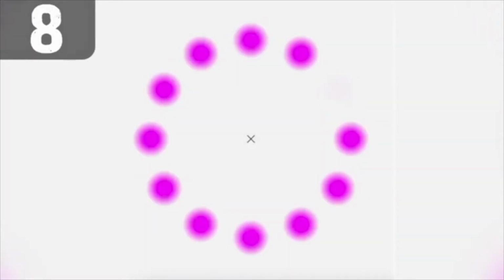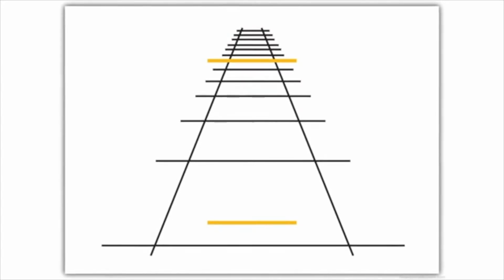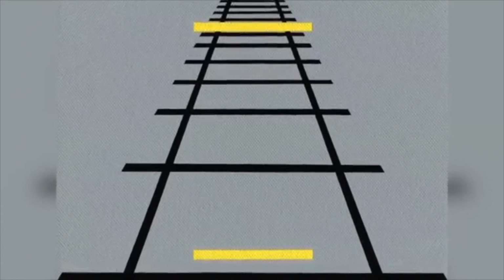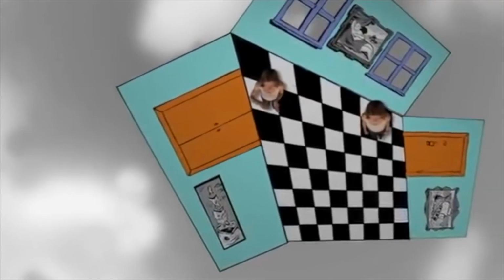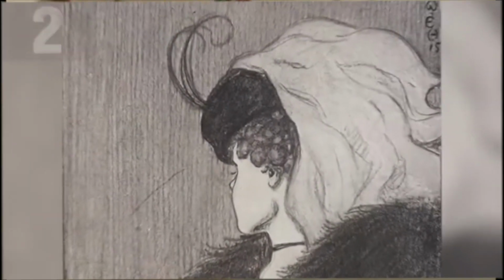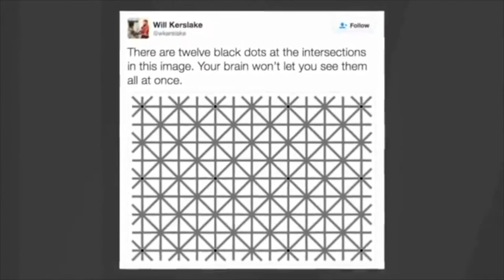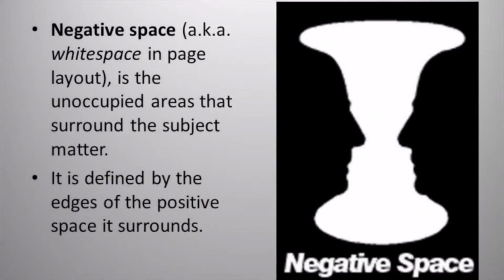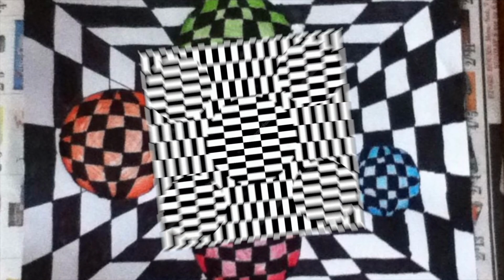Optical Illusions with Ms. Cain featuring MC Escher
Quick study of optical illusions and some of the work by M.C. Escher.